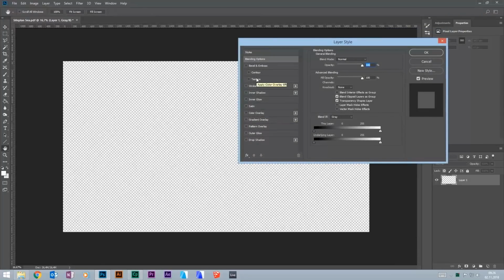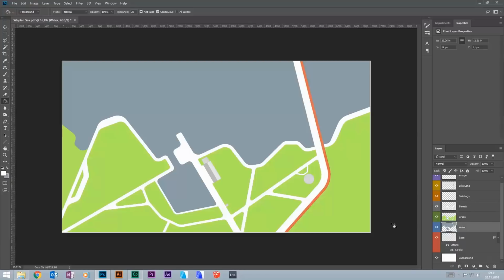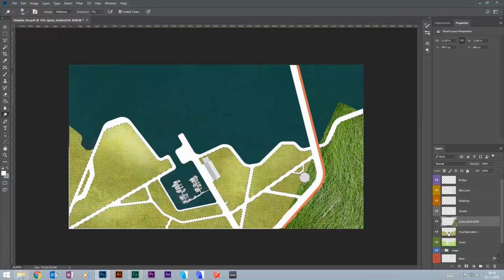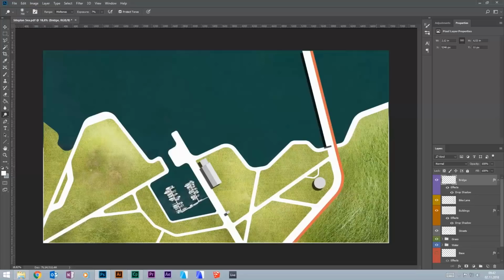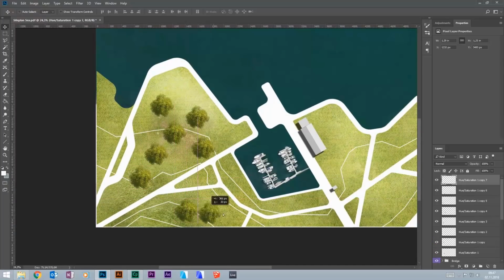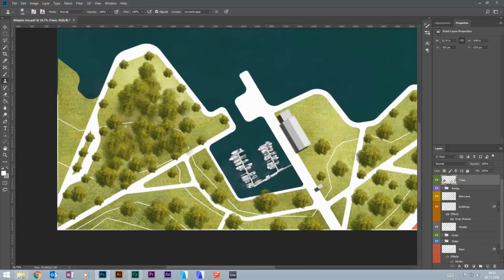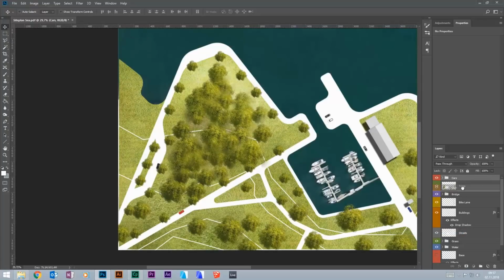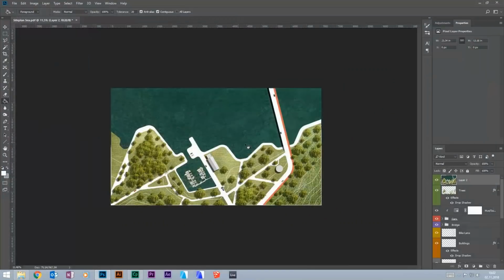Photoshop Siteplan Rendering Tutorial